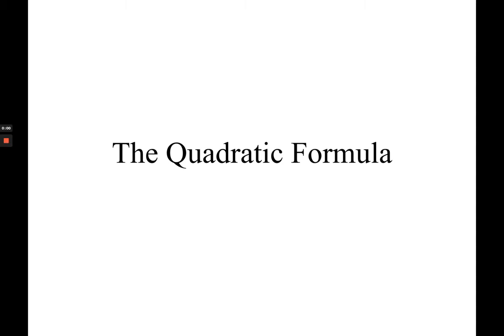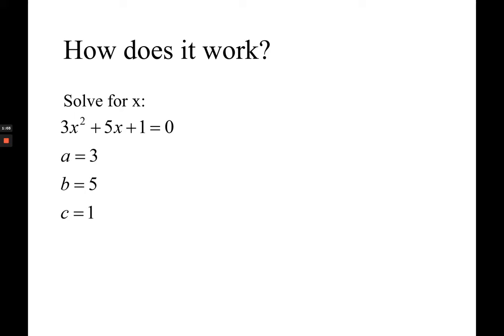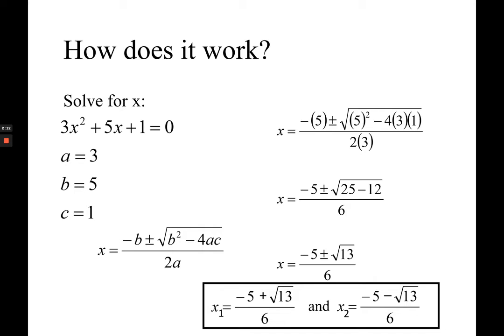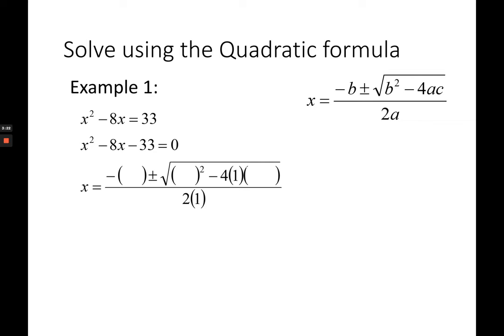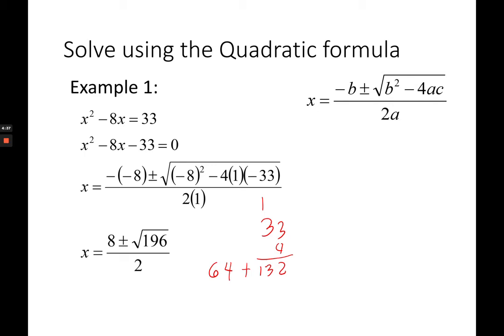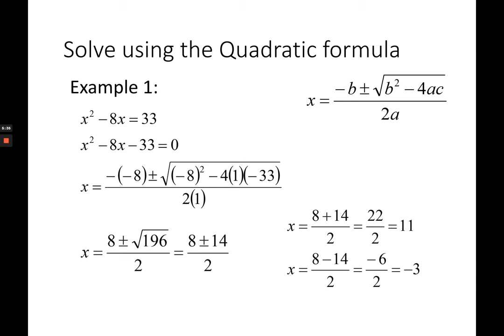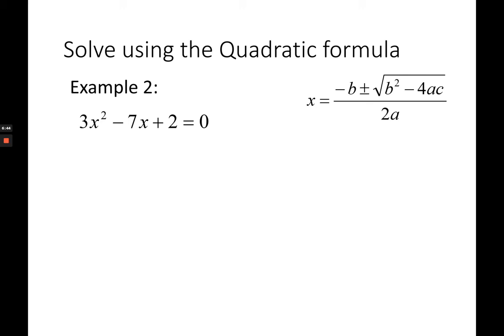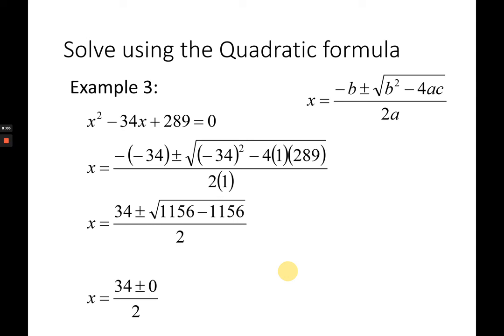Quadratic Formula QE with Real Root